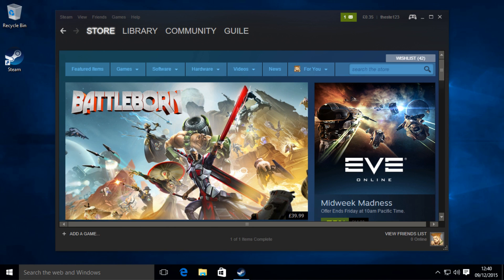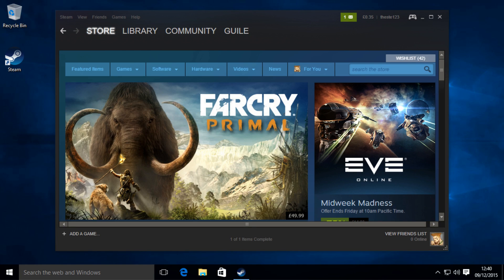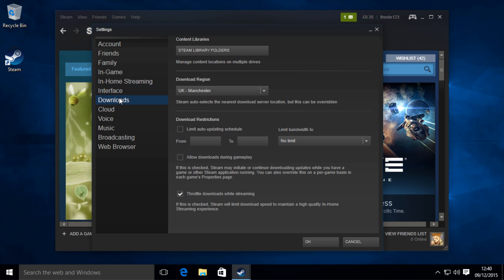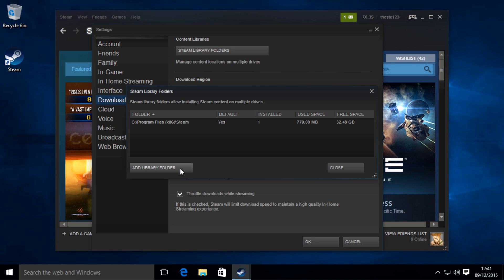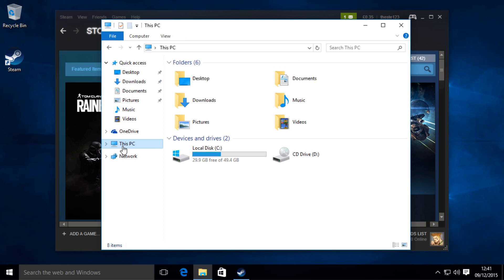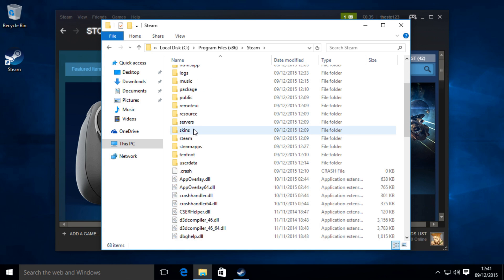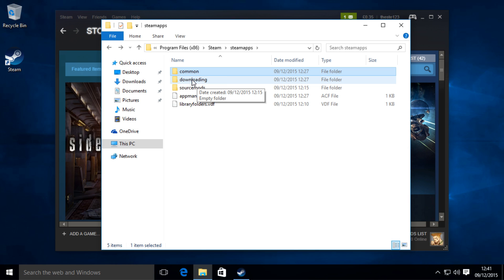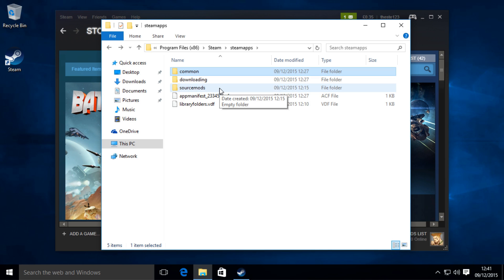Steam - Game folder location (Windows)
In this tutorial I am going to show you how to find the steam game folder on a Windows computer. You can also view where your game are located within steam as I show in the video.